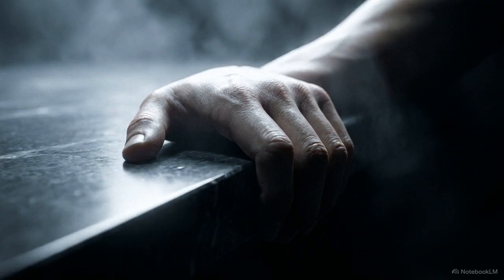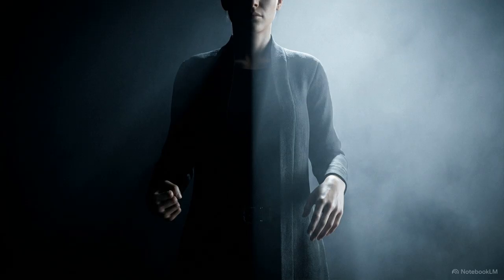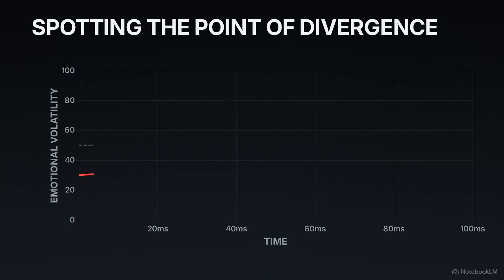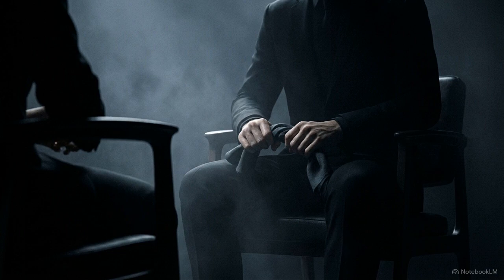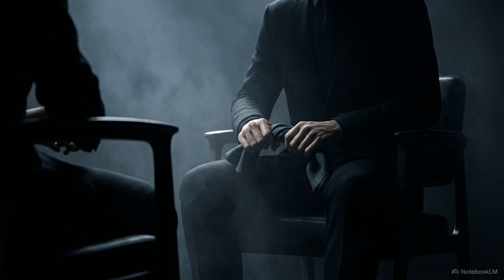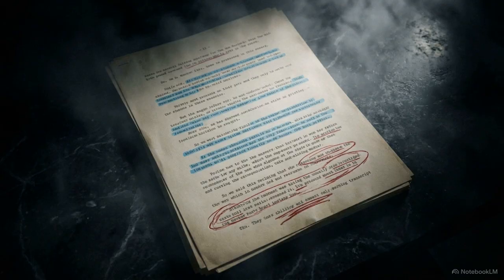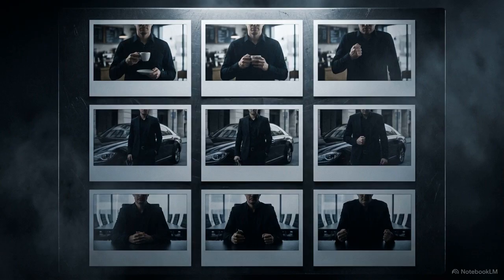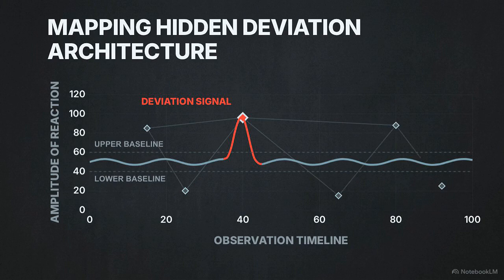The Hidden Psychology Trick That Controls Your Decisions95% of People Fall for This Mind TrickHow